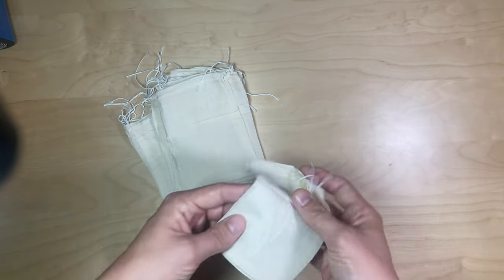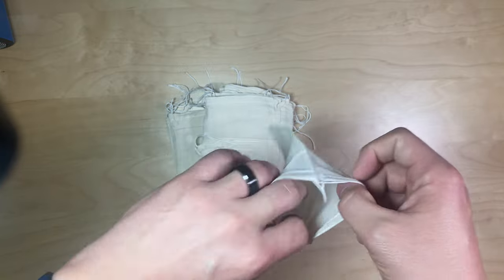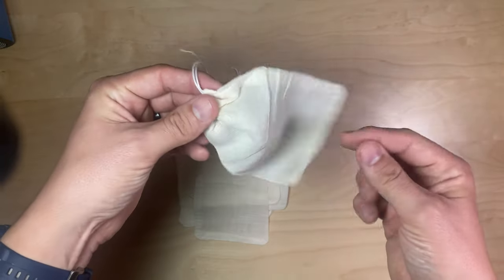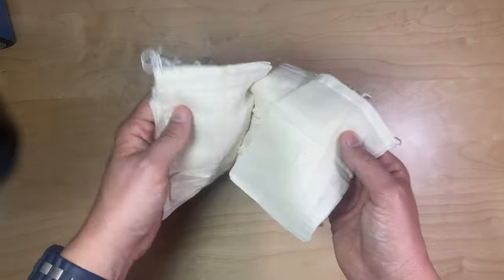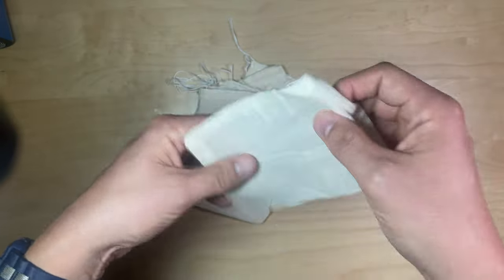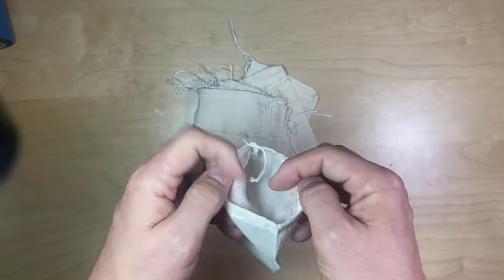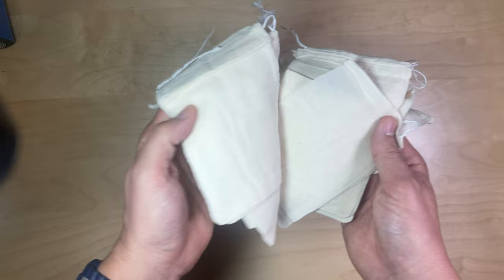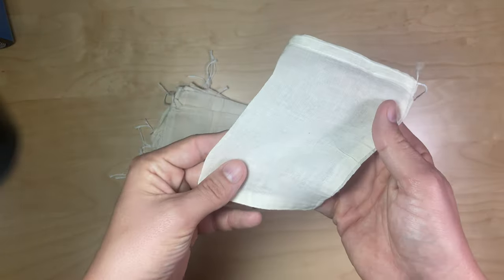Spice Bags for Cooking Cheesecloth Bags for Straining - Reusable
Boao 24 Pieces Spice Bags for Cooking Cheesecloth Bags for Straining Reusable Empty Tea Bags Drawstring Soup Bags Muslin Bags (4 x 6 Inch)